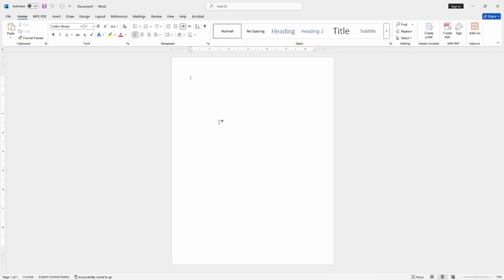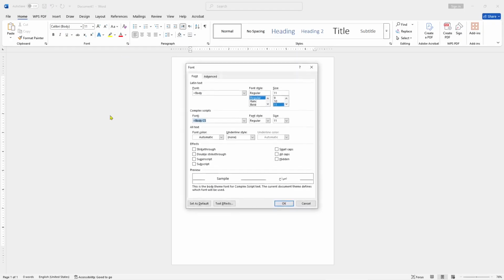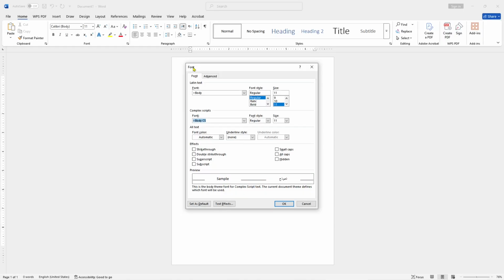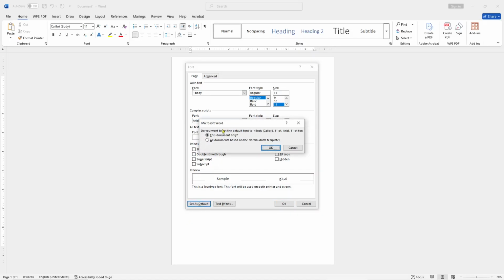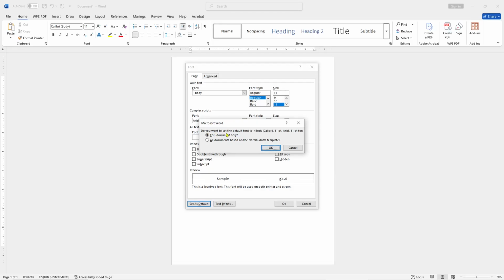Microsoft Word How To Change Default Font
Learn how to easily change the default font in Microsoft Word to your preferred font style and size. This guide will show you step-by-step instructions on how to customize your Word documents.